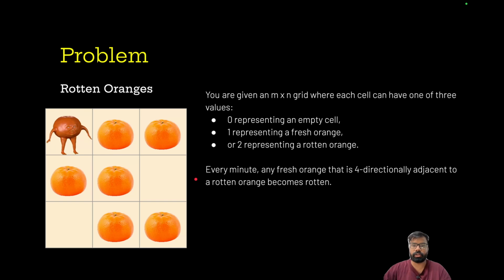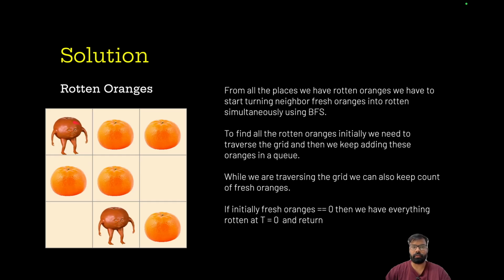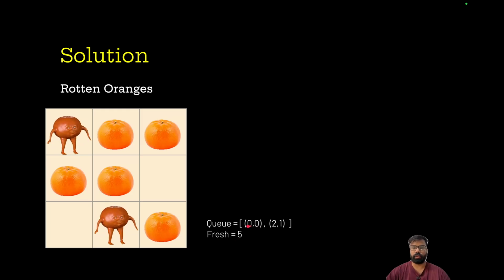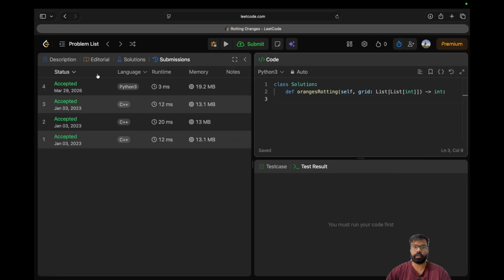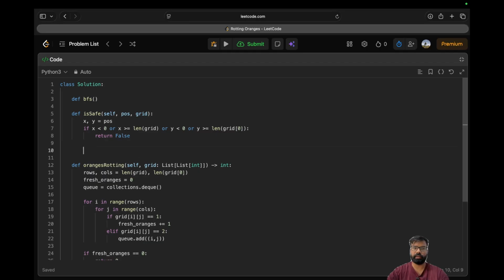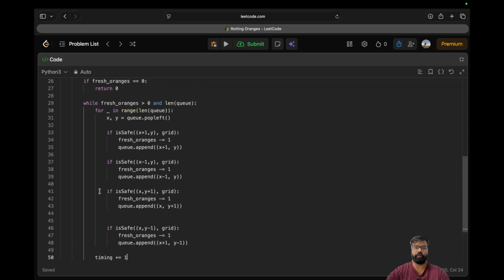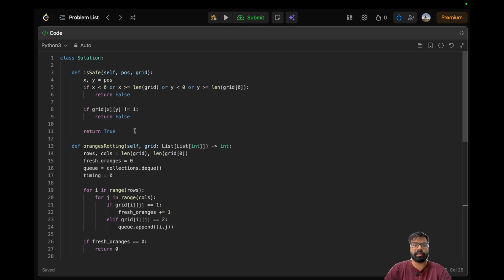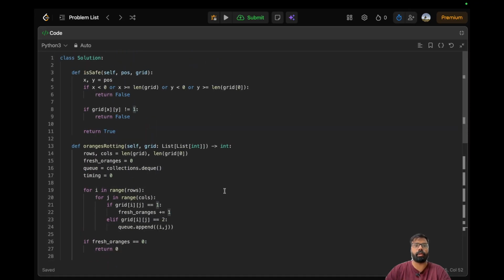Rottten Oranges || Leetcode Problem || BFS